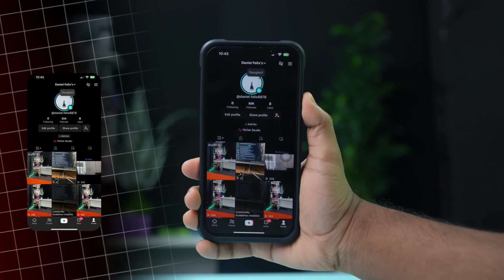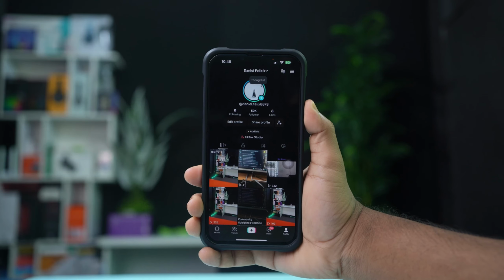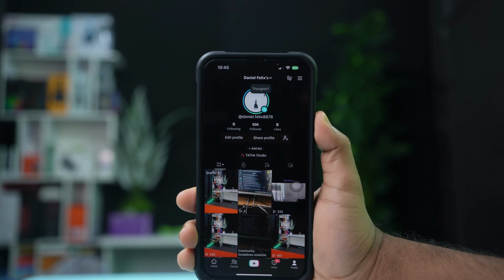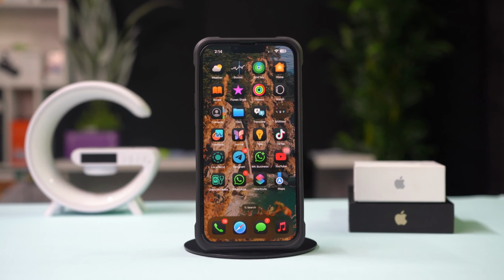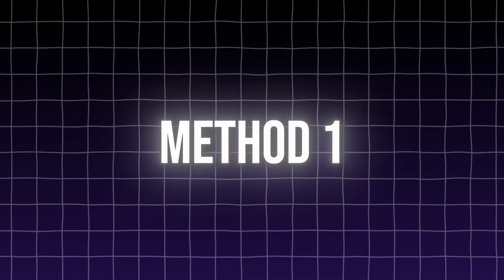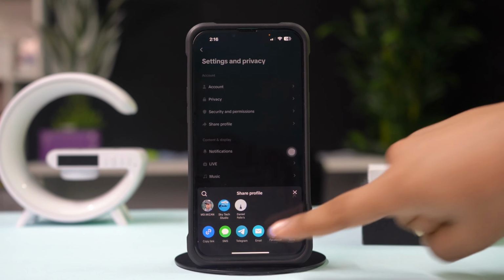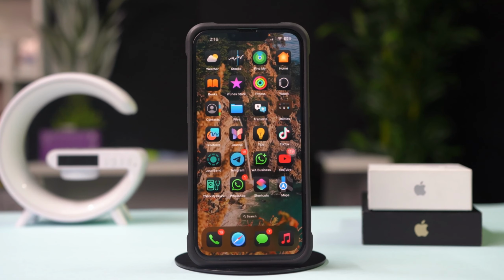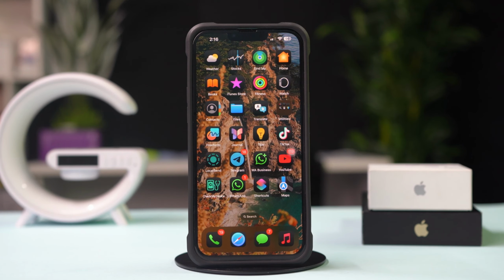How to Get Free Followers on TikTok on iPhone | Real TikTok Growth Tips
Looking to get free followers on TikTok using your iPhone? In this video, I’ll show you how to grow your TikTok account without using any third-party apps or shady tools. You’ll learn real ways to gain followers organically through TikTok settings, smart posting times, trending sounds, and engagement tricks.

These free TikTok growth tips work in 2025 and are safe to use! Perfect for beginners or anyone trying to grow faster on TikTok.